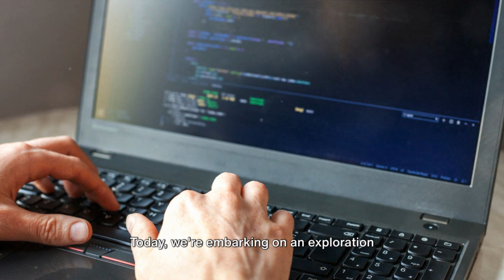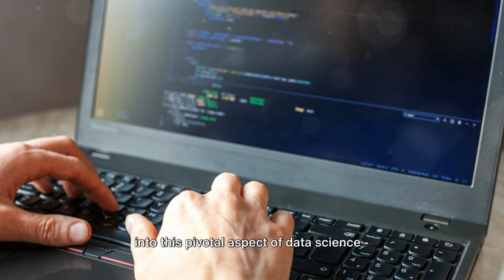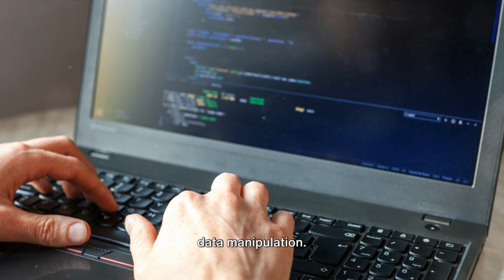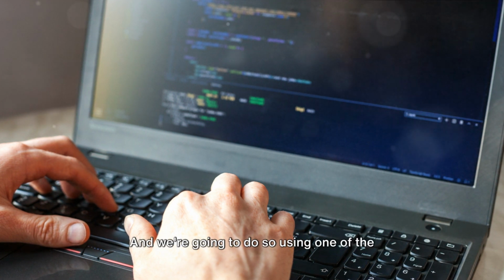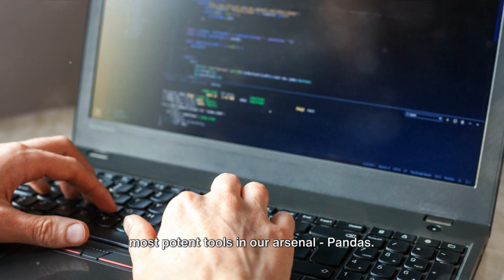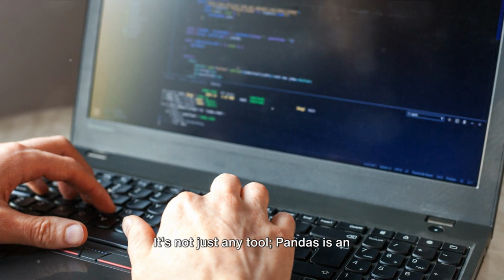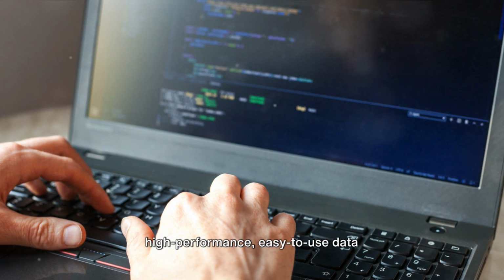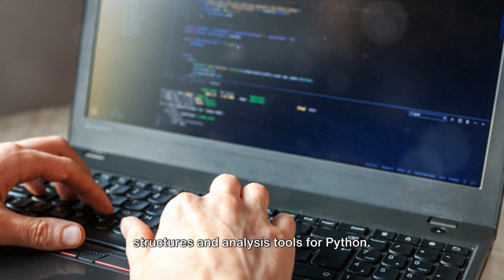Mastering Pandas - Reading and Writing Data Simplified | Python for Data Analytics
Unlock the full potential of Pandas with our comprehensive guide to reading and writing data in Python. In this tutorial video, we'll simplify the process of using Pandas to import and export data, whether from CSV, Excel, or other formats. Learn efficient techniques to manipulate and transform your datasets seamlessly. Whether you're a data science enthusiast or a seasoned analyst, this video is your key to mastering Pandas for streamlined data handling. Watch now and take your Python data analysis skills to the next level!